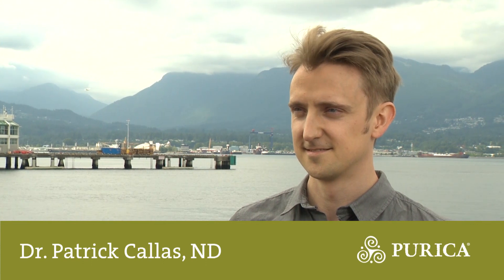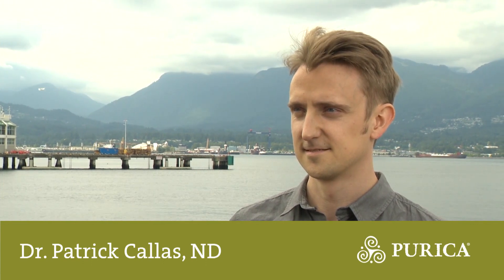MICRONIZATION: Increasing the absorption and bioavailability of medicinal mushrooms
Micronization is one of four key differentiators of PURICA medicinal mushrooms, along with the use of the highest-quality mushrooms, full-spectrum mushrooms and therapeutic grade potency. Naturopathic doctor Patrick Callas reviews these merits in simple terms.